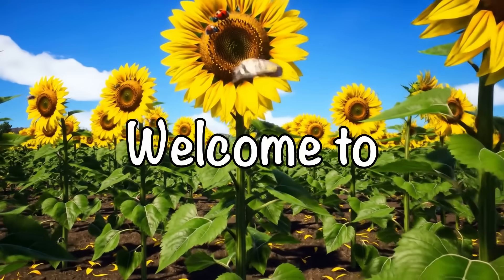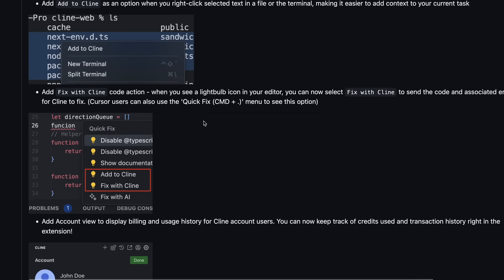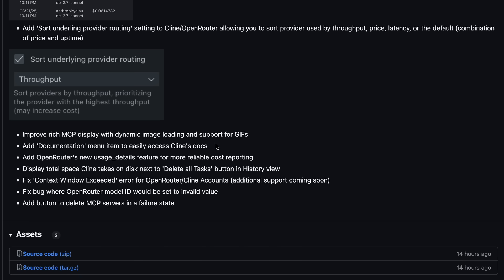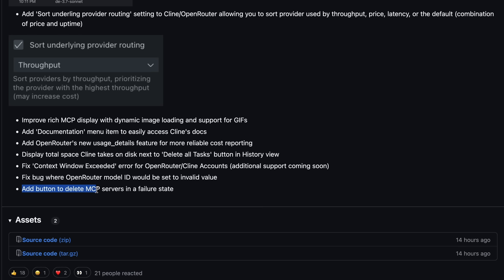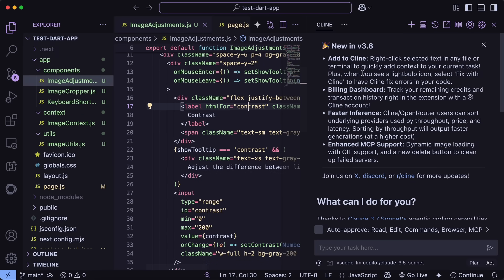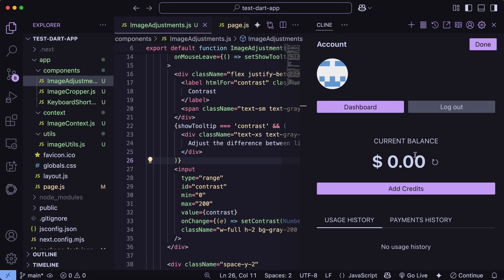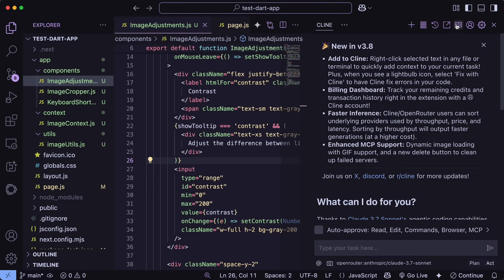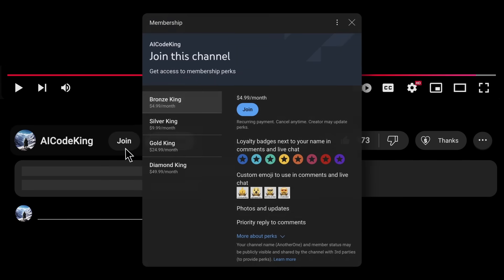Cline 3.8 (Upgraded) + NEW FREE 3.7 Sonnet APIs : These NEW Upgrades CHALLENGE Cursor!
In this video, I'll be telling you about Cline 3.8 which is a new upgrade to Cline that make it even better than before and make it better than ever. These new upgrades make it challenge cursor and with the new Free APIs. It's going to be even better.

Key Takeaways:

✨ 'Add to Cline' streamlines adding code snippets to your task context.

🛠️ 'Fix with Cline' offers one-click code fixes directly from your editor.

📈 The Account view provides in-extension billing and usage tracking.

⚙️ Customizable provider routing lets you prioritize speed or cost with ease.

🖼️ Enhanced MCP display improves the loading and display of images and GIFs.

📚 Direct access to Cline's documentation is now available via a menu item.

💾 Disk space usage is displayed in History, helping manage Cline's footprint.

Timestamps:

00:00 - Introduction
04:02 - NinjaChat (Sponsor)
04:52 - Testing new Cline Upgrades
08:22 - Ending